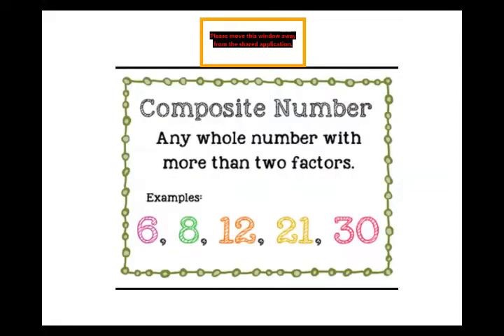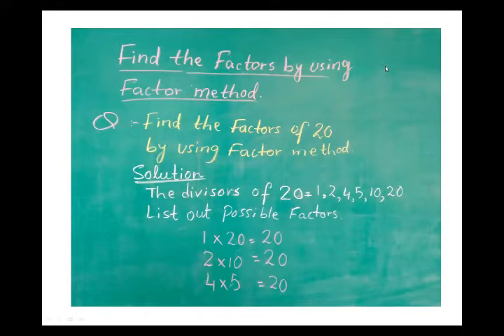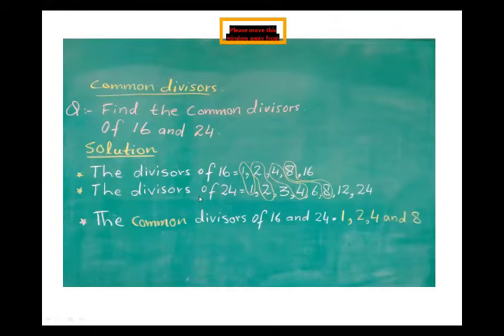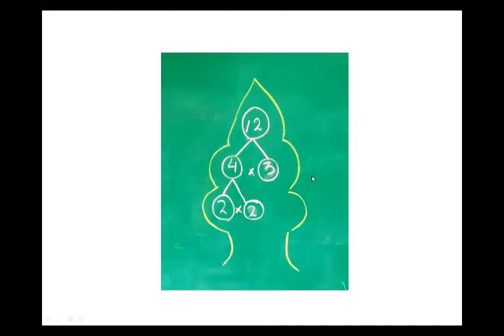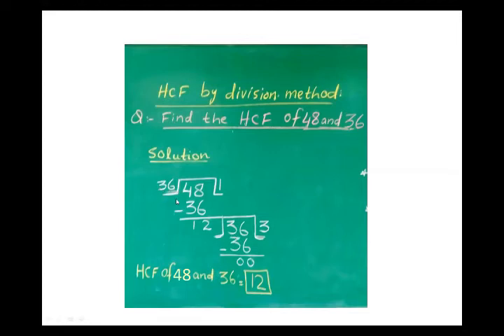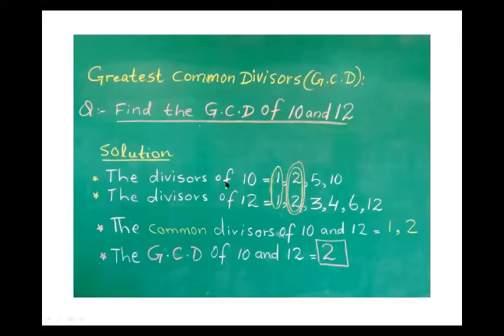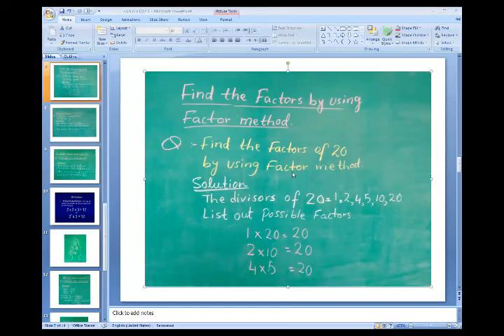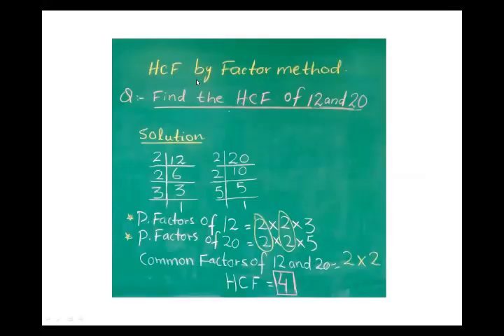Maths for Class Five (Day 01 / Week 01)